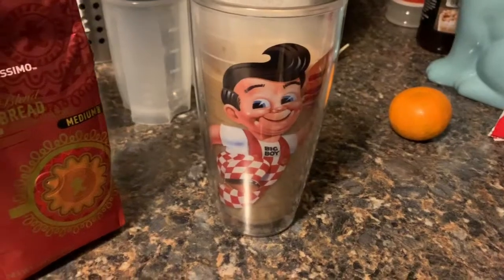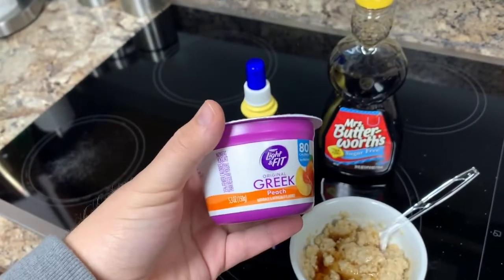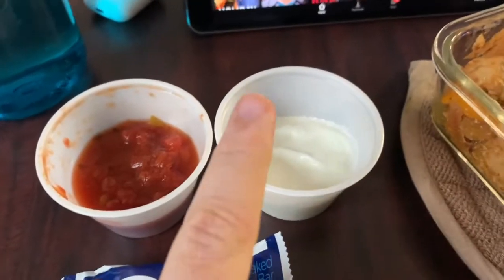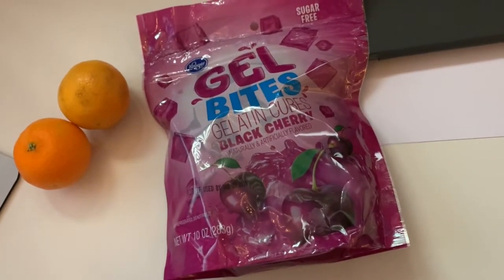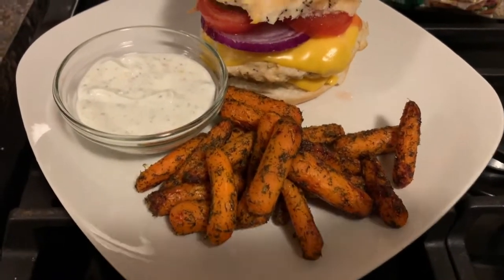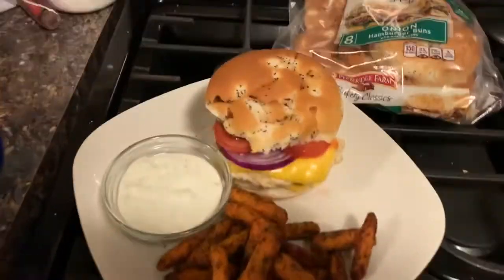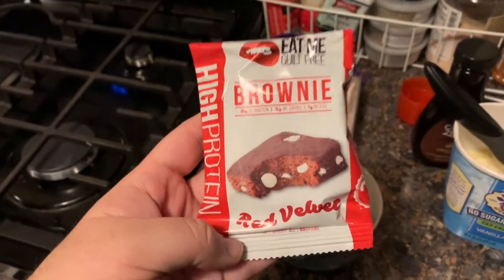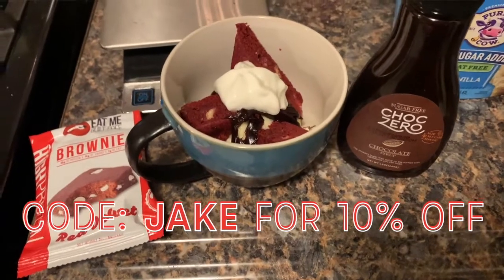What I Eat in A Day: myWW Purple | Jake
Follow Jake as he shares what he eats in a day on myWW purple!

Follow our journeys on Instagram!

Nick is a WW Ambassador. People following WW can expect to lose 1-2lbs per week. I lost on a previous program and continued on myWW.